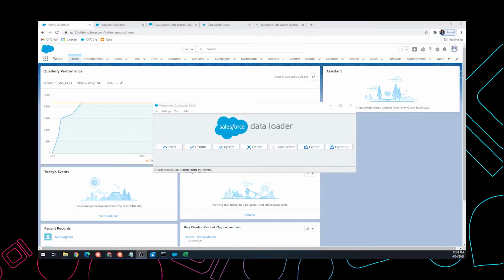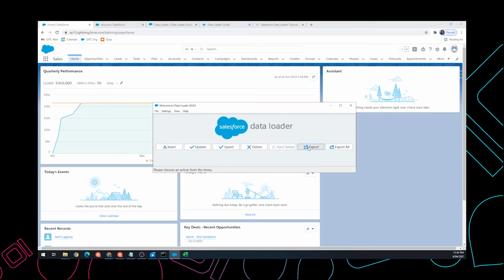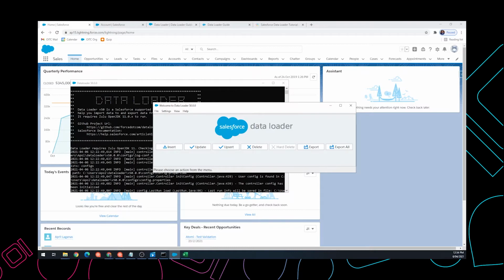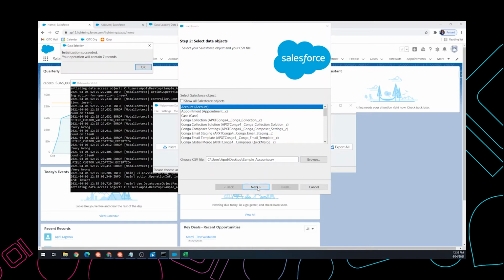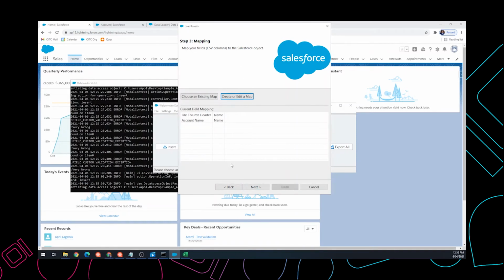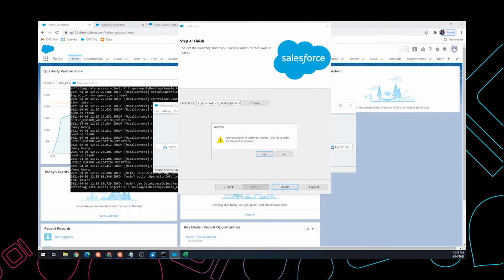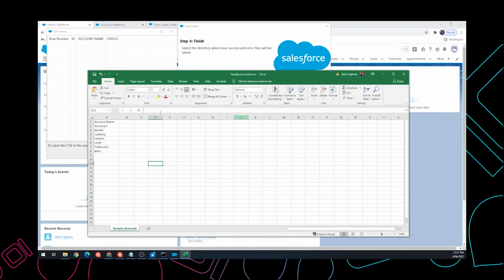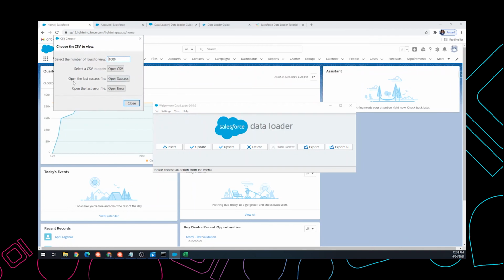What are the basics of Salesforce Data Loader?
Watch the latest Salesforce Basics tutorial to learn the two ways you can use Data Loader and how the interface works.

Data Loader is a client application for the bulk import or export of data. Use it to insert, update, delete, or export Salesforce records.